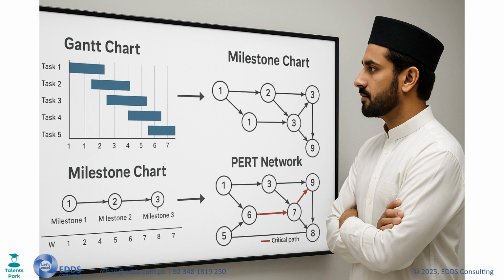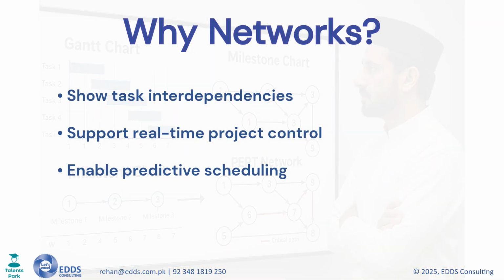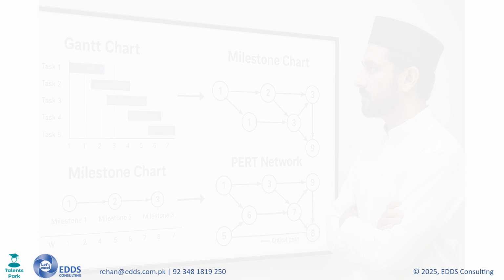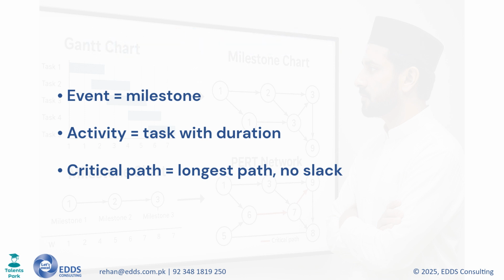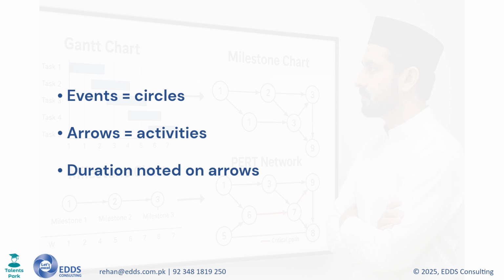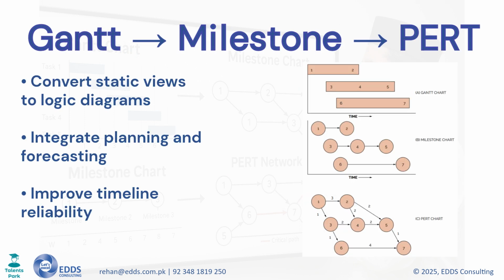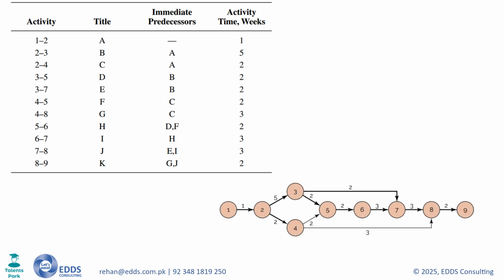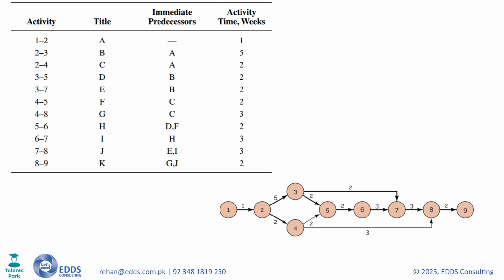12.1 Network Fundamentals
Network Fundamentals